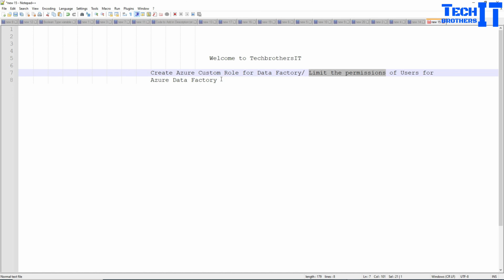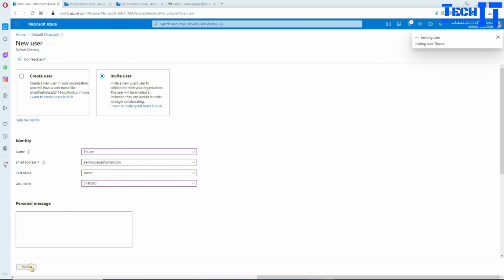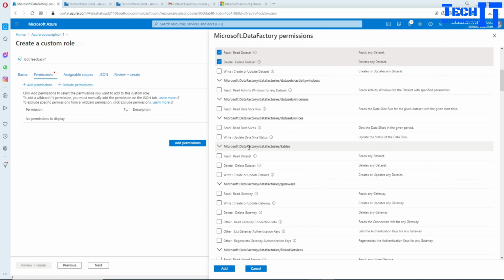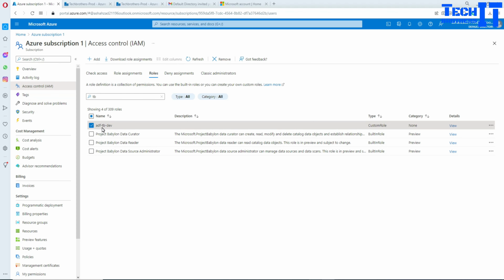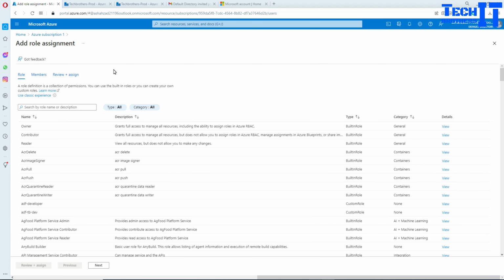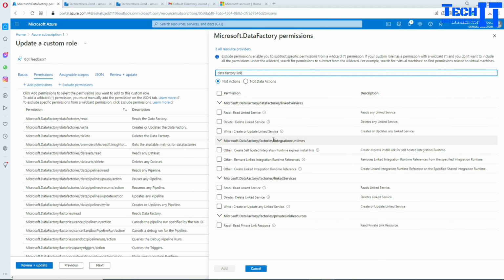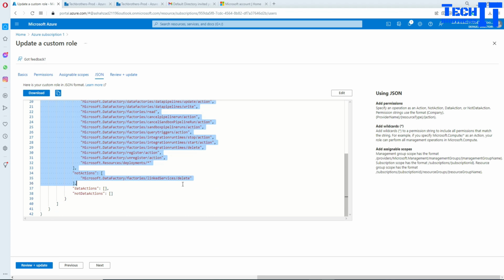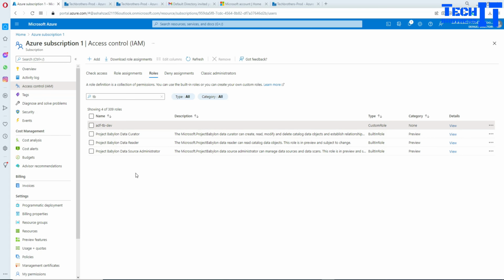How to Create Azure Custom Role for Azure Data Factory | Azure Data Factory Tutorial 2021